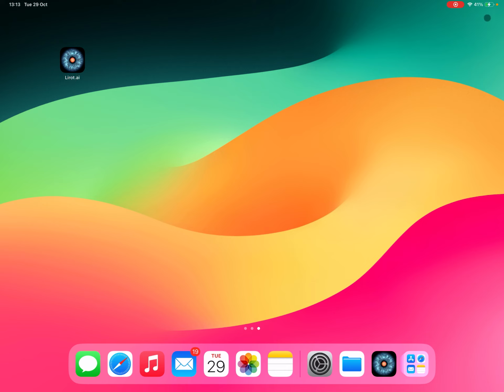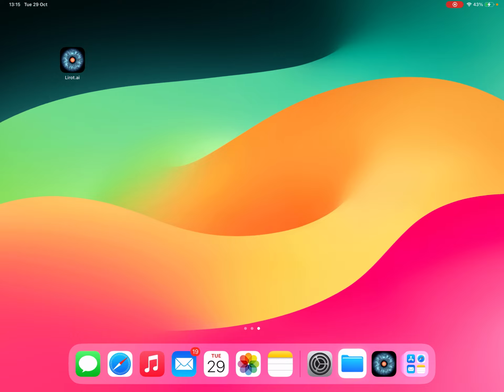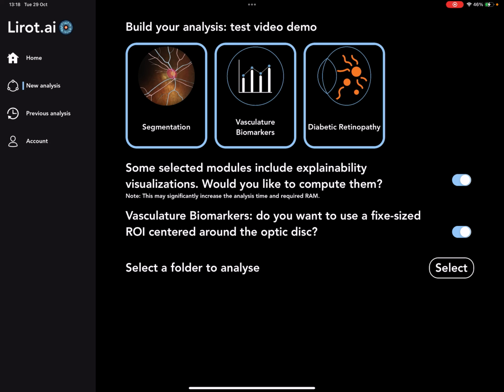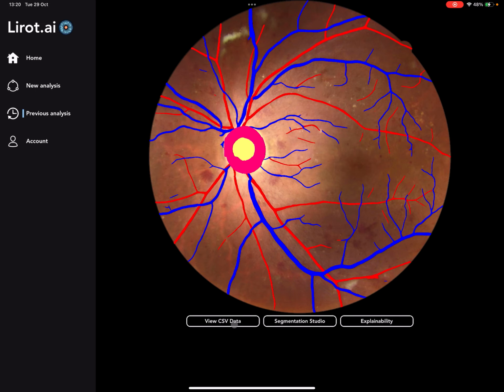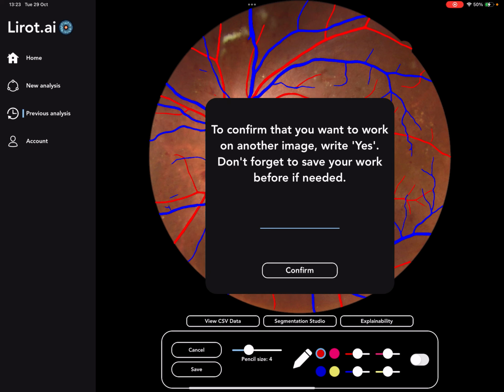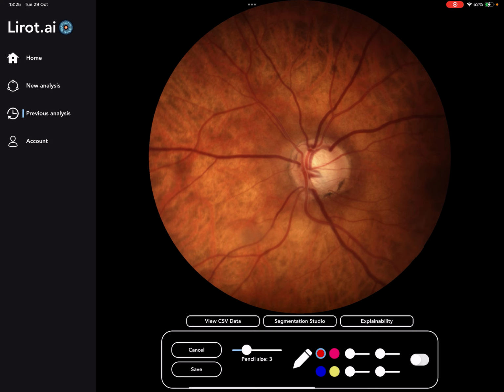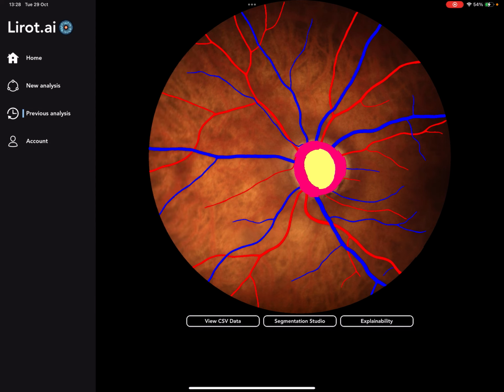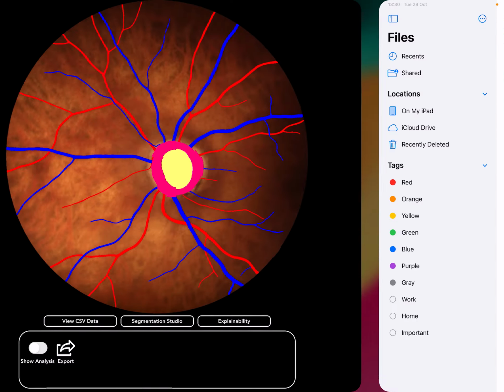Lirot.ai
Lirot.ai application modules users guide